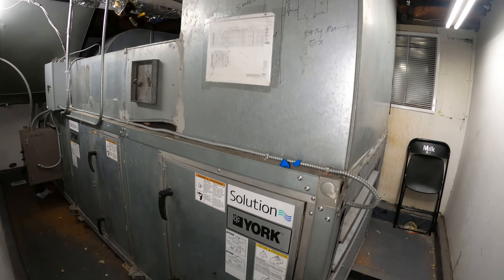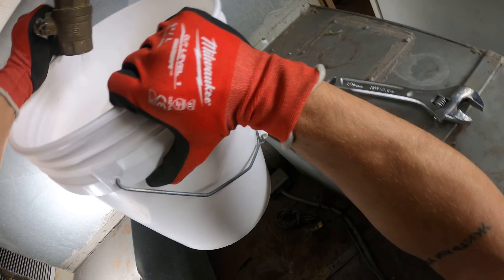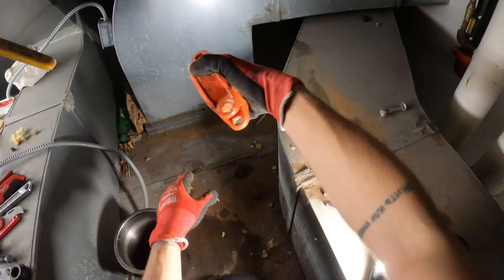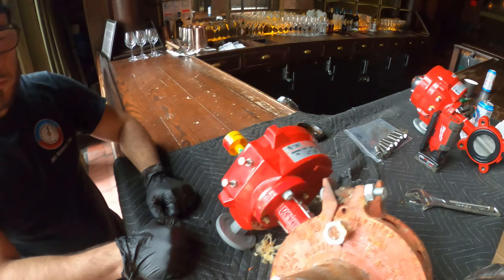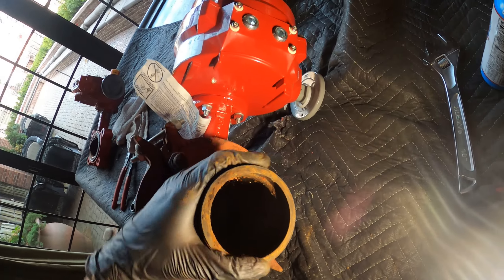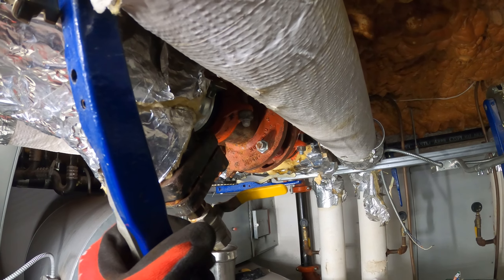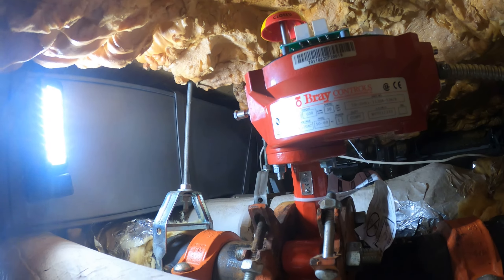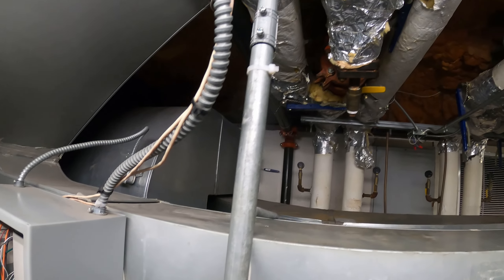HVAC: Bray Series 70 Actuator Valve Installation (4 Pipe Fan Coil Unit) FCU Bray Valve Replacement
Series 70 Industrial Electric Actuator  (Industrial Electric Actuators)
The Bray Series 70 Electric Actuator provides a rugged, compact industrial actuator solution to a wide range of quarter turn applications including butterfly valves, ball valves, and dampers. Available in torque outputs from 800 to 18,000 in-lb (90 to 2033 Nm), these actuators mount directly to Bray and other industry standard butterfly valves without the need for brackets and linkages. The manual declutchable override handwheel is standard on all Bray Series 70 actuators, providing end user convenience in installation, commissioning and service.

On/Off and modulating models are available in 24, 110 and 220 VAC. The standard enclosure is NEMA 4x and IP65 rated with an industrial polyester finish, making the Series 70 the ideal choice for cooling tower valves and other outdoor applications. The advanced Servo Pro or Servo NXT modulating control card assures compatibility with virtually any analog control signal used in today’s building automation and temperature control systems.

Decades of Bray's proven success in electric actuation, combined with innovative engineering, has produced the Series 70 electric actuator. The Series 70 features on/off or modulating control and offers many advantages over other actuators including:

1. UL, CSA and CE certification of most units
2. Wiring directly to the terminal strip without interference from other components
3. Simple and unique manual override handwheel system
4. Lowest profile and lightest weight actuator on the market
5. Simple finger or screwdriver adjustment of travel limit cams without interference from other components
6. Highly visible valve status display on most units (Heartbeat)

Series 70 Design Features:
Designed like a junction box, the Series 70 offers by far the easiest access to terminal block wiring, cam adjustments and switch installation. Therefore, the time required for field startup and adjustment is greatly reduced, and maintenance can be performed with assured ease and safety.